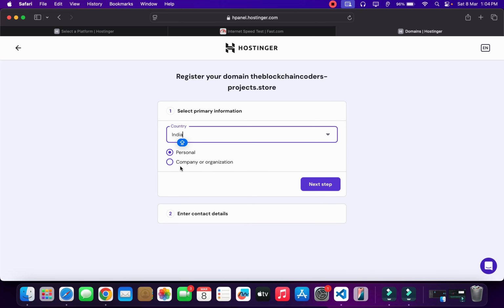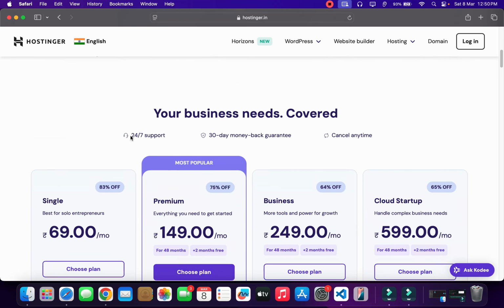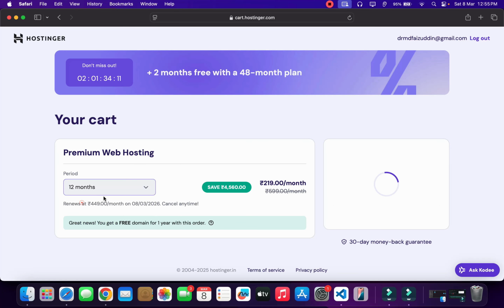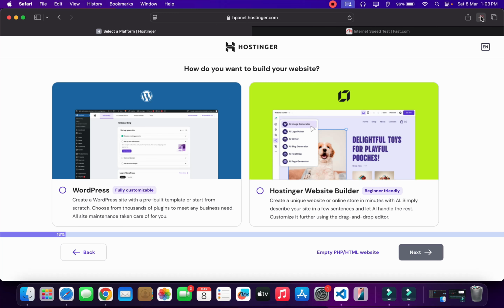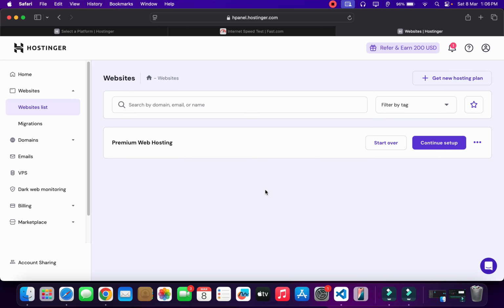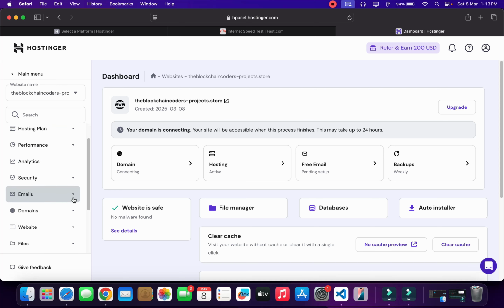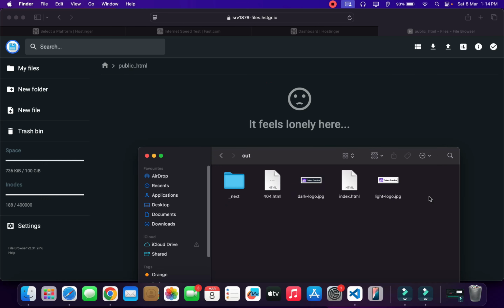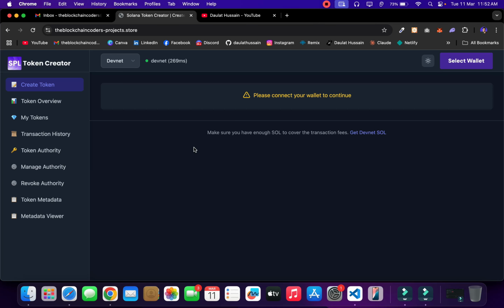How to Deploy Blockchain Dapp (Web3) on Hostinger in Under 2 Minutes | Live Dapp Deployment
ploy Blockchain Dapp (Web3) on Hostinger

 Learn how to deploy your Blockchain Dapp (Web3) on Hostinger in under 2 minutes with a live step-by-step demonstration! 🚀 Watch as I guide you through the entire process, from project setup to successful deployment. Whether you're building with Solidity, Next.js, or React, this tutorial will help you get your Dapp live quickly and efficiently.